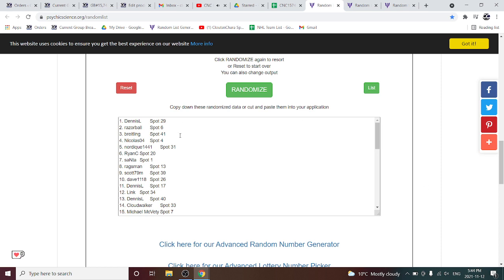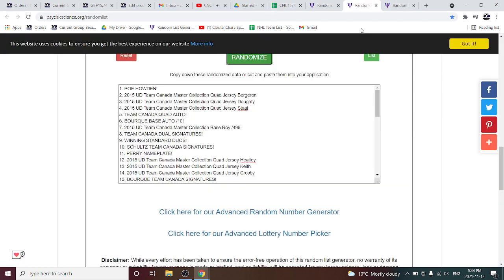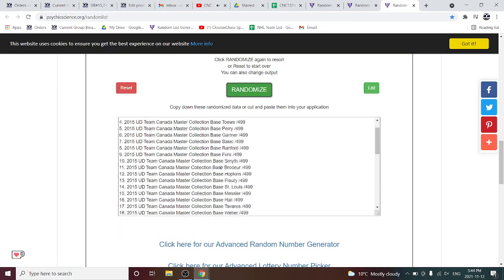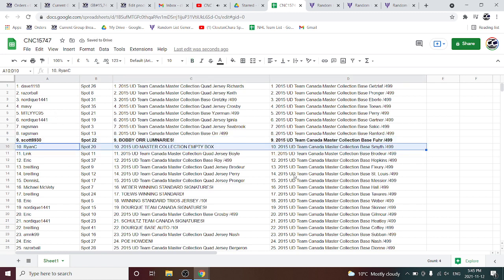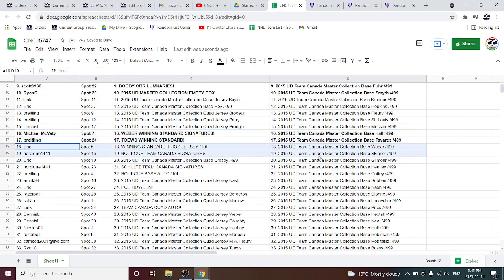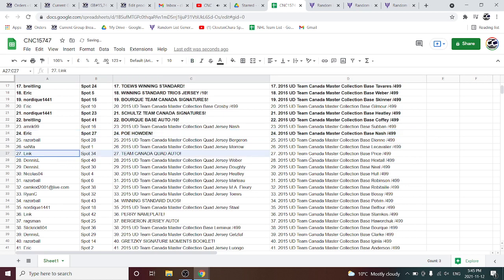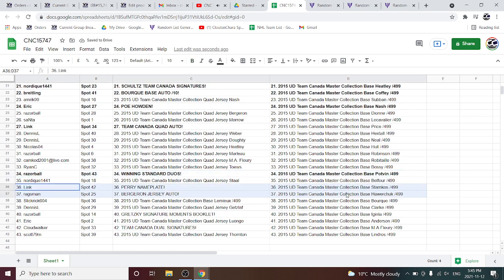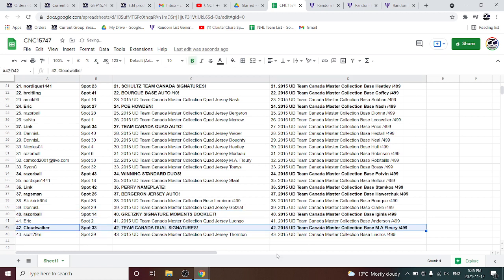Multi Randoms - C&C GB #15.747